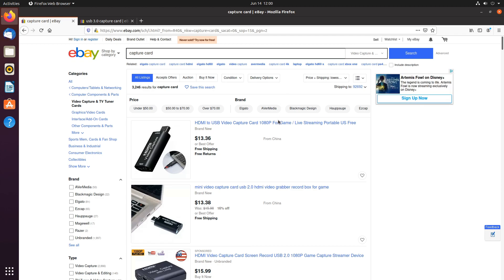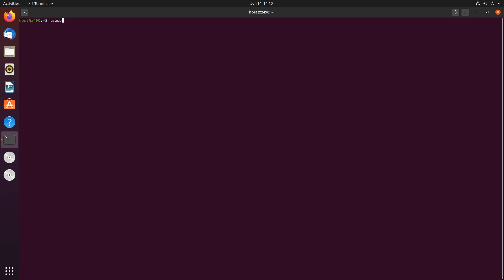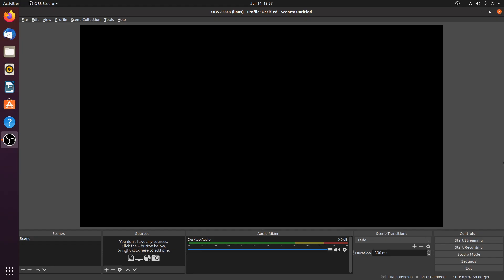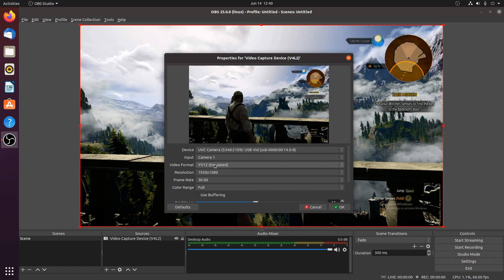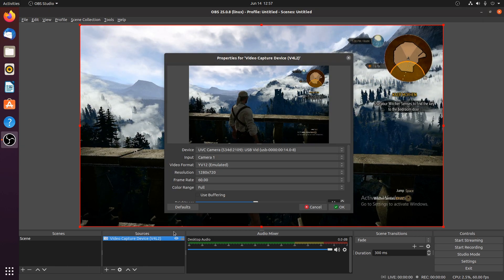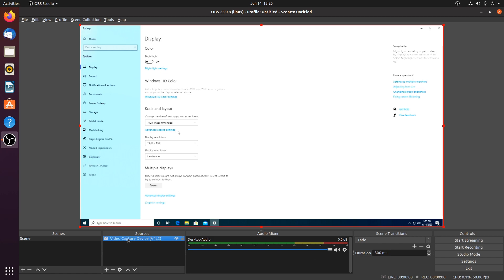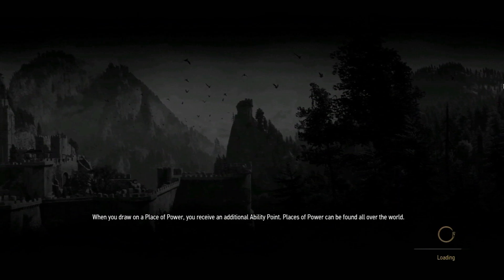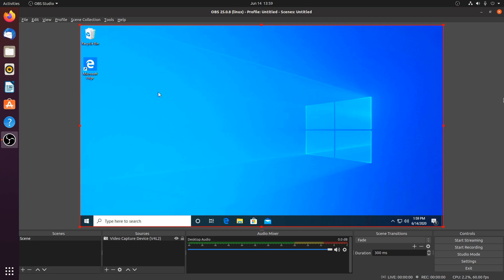Cheap HDMI video capture cards for Linux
In this video, I will be reviewing two sub $25 capture cards from eBay. Both of them are sold unbranded by multiple sellers. I would include the listings, but the sellers constantly change. To buy one of these, you'll need to compare the pictures or descriptions.